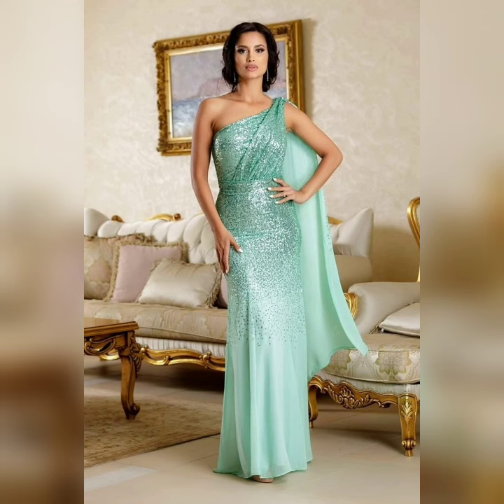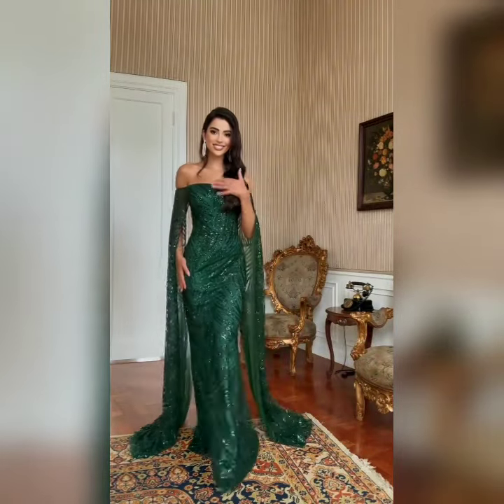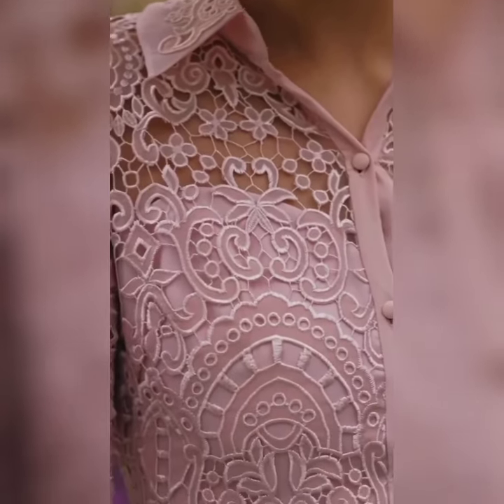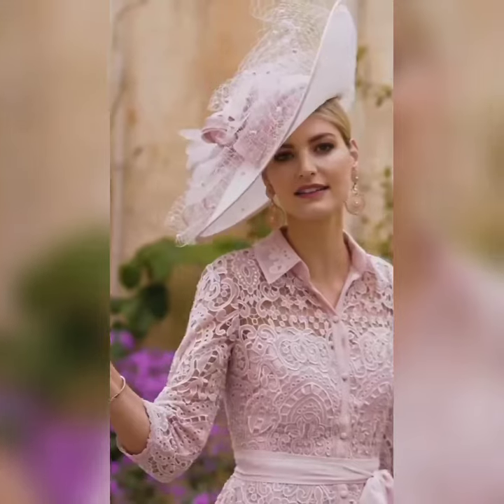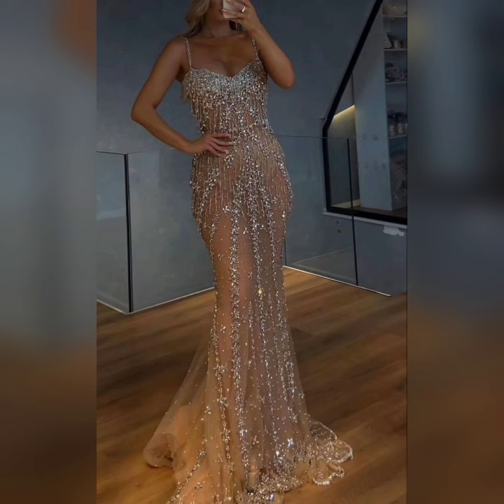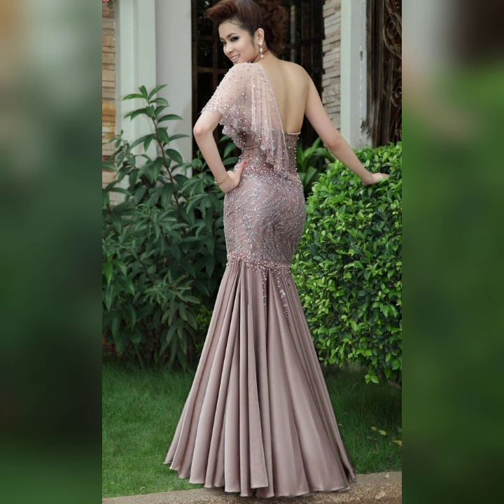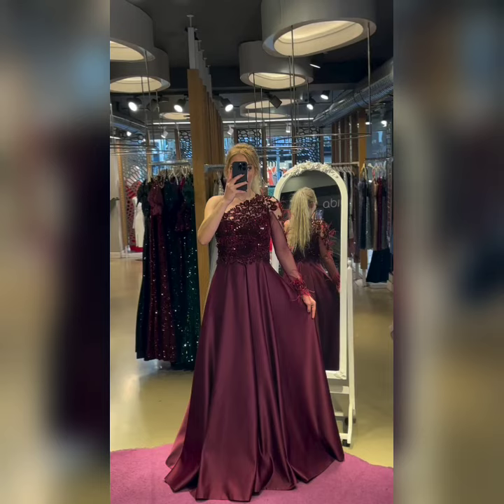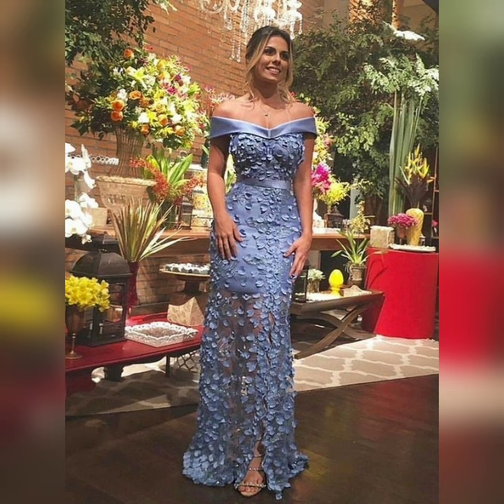Gorgeous wedding guests dresses design ideas 2024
Gorgeous wedding guests dresses design ideas 2024/Mother of the bride dresses design